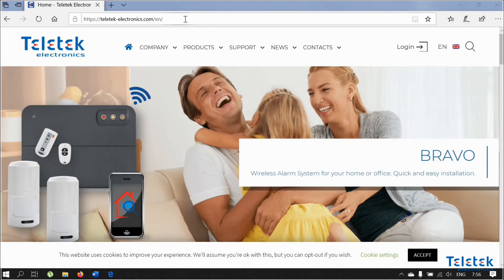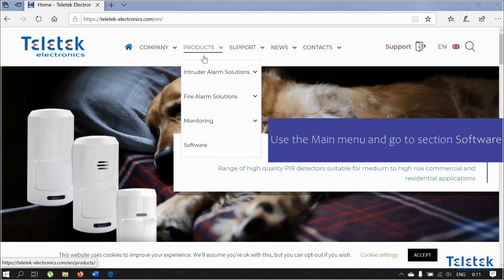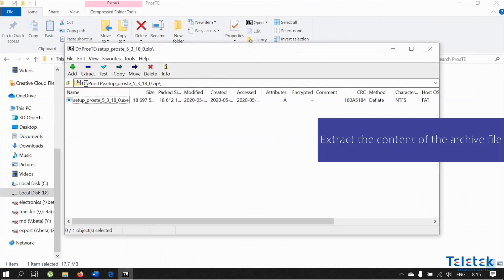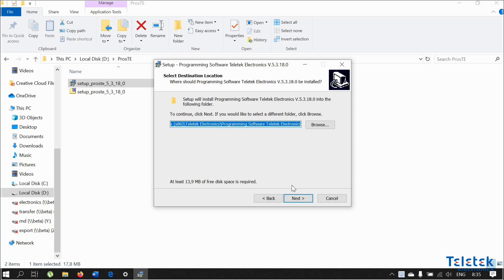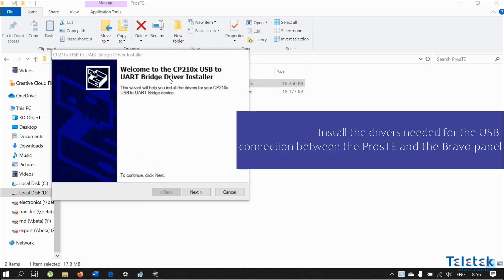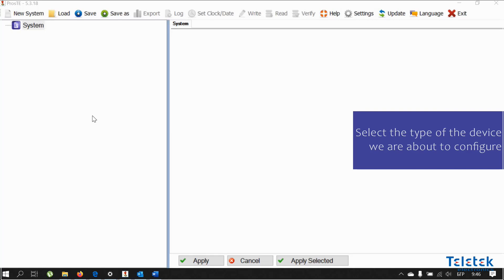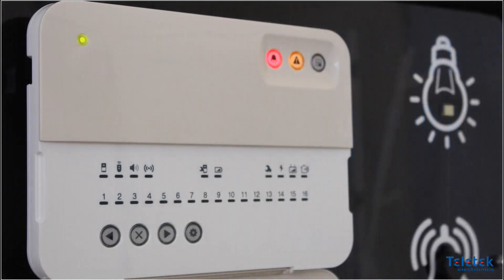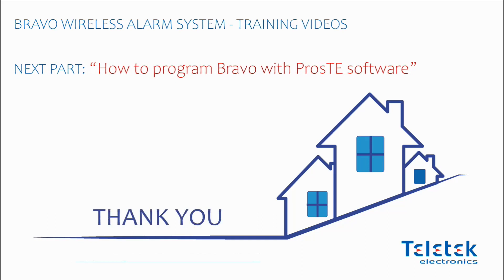Bravo wireless alarm system Part 10 - HOW TO INSTALL AND SET UP PROSTE SOFTWARE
Bravo wireless alarm system training videos - Part 10